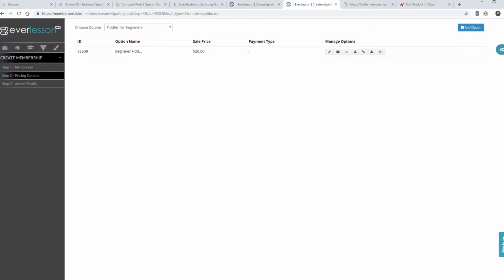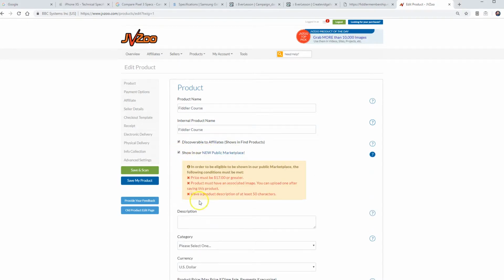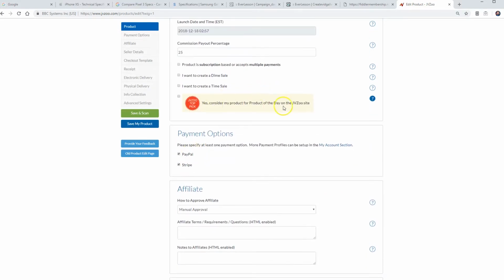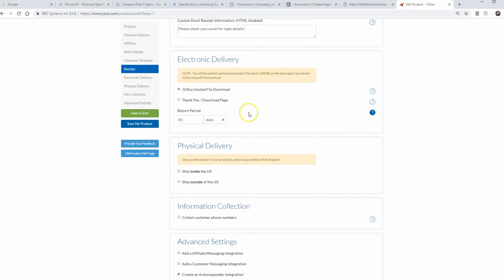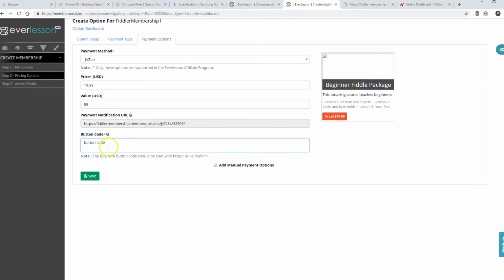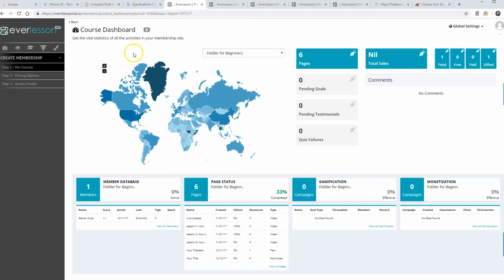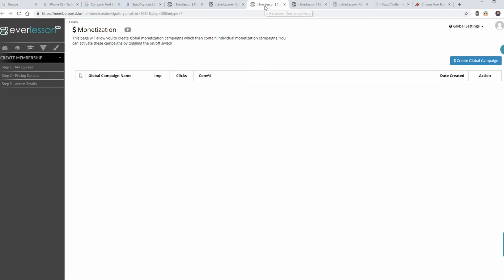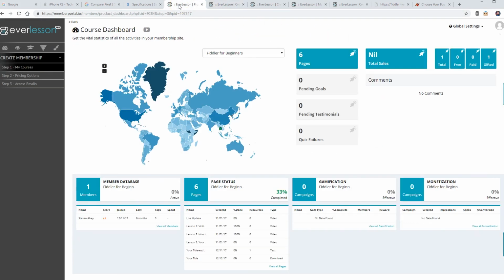HOW TO CREATE YOUR OWN VIDEOCOURSE III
Learn how to prepare and publish your own videocourse.